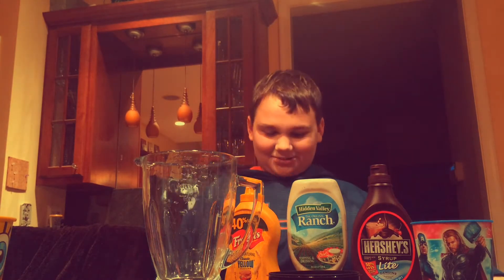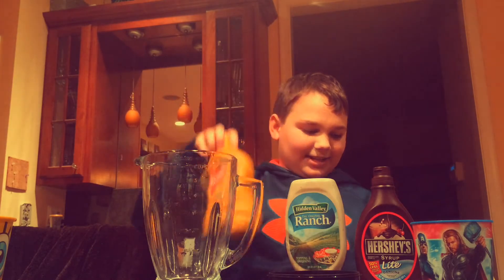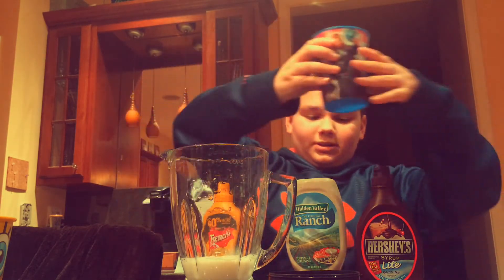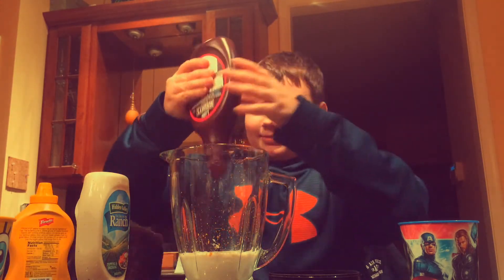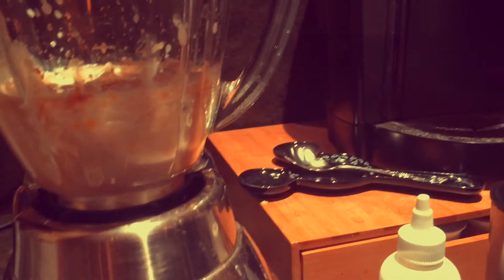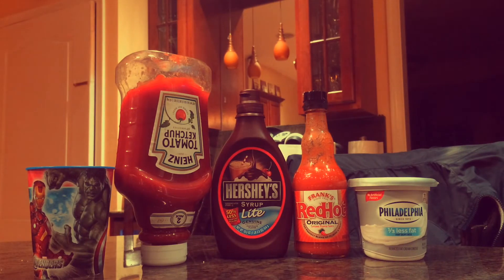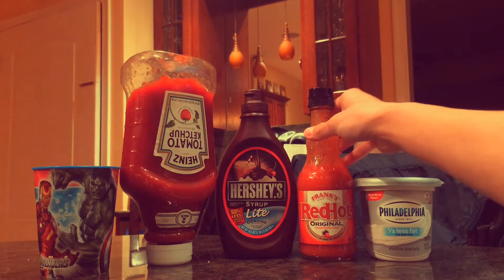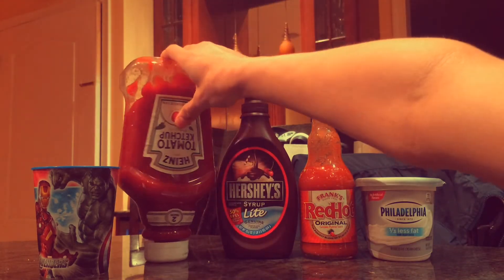EXTREME SMOOTHIE CHALLENGE!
Songs:
1. Lisa Mitchell - Neopolitan Dreams Dubstep Remix
2. OMFG - Hello
3. Tristam Bracken - Flight